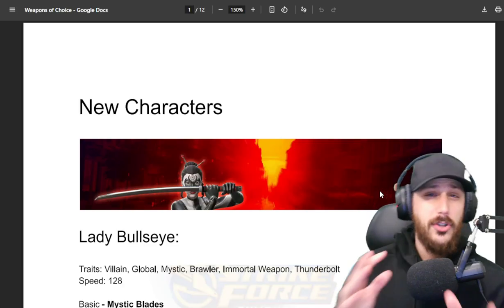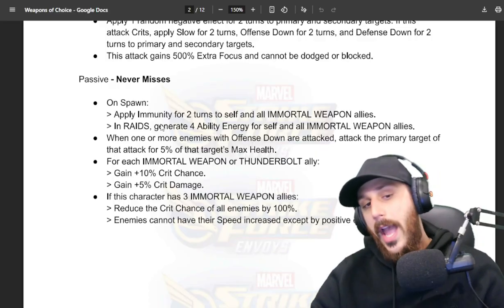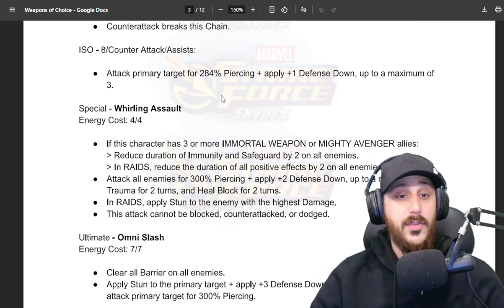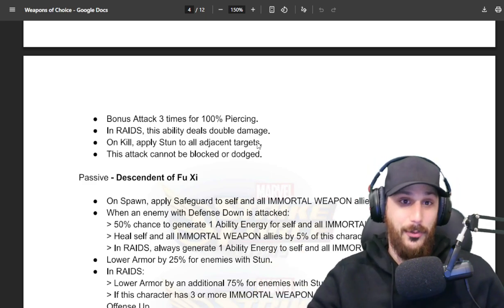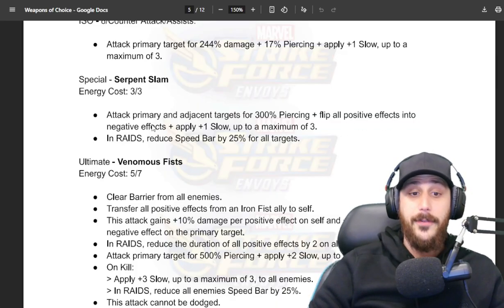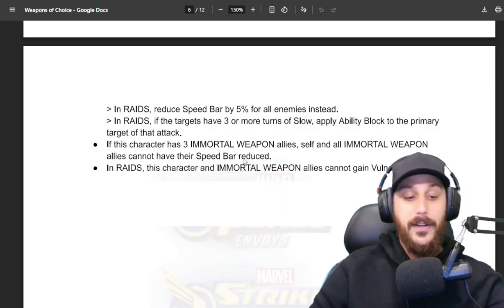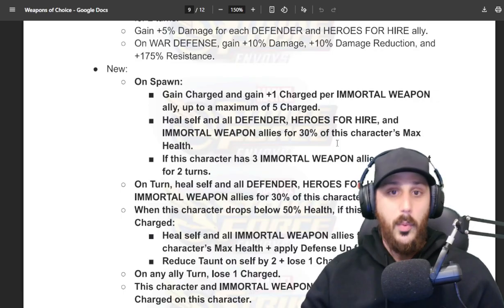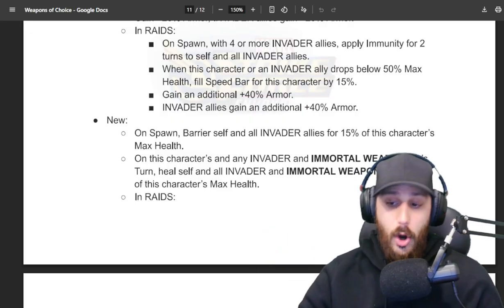BEST RAID TEAM EVER? | META IN WAR AND CC FOR SURE | MARVEL Strike Force | MSF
Stream Schedule - Friday 5pm and Sunday 4pm Eastern Time Zone